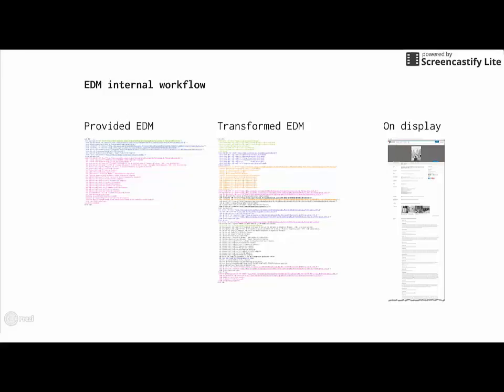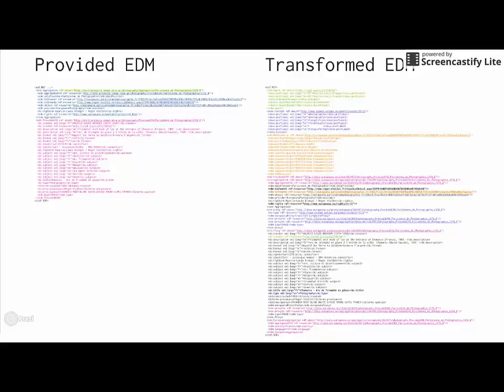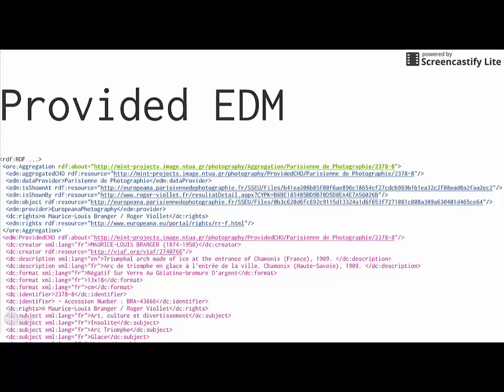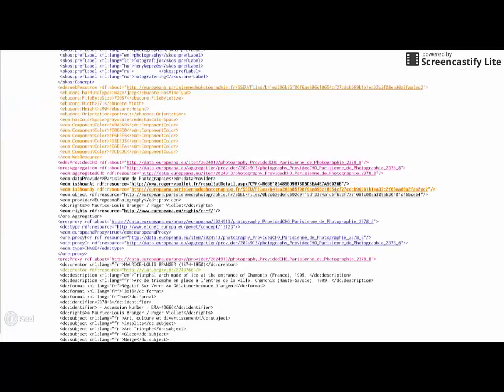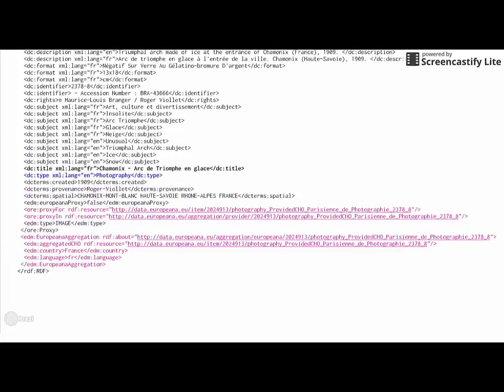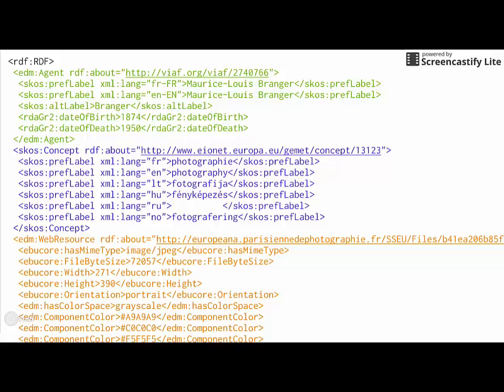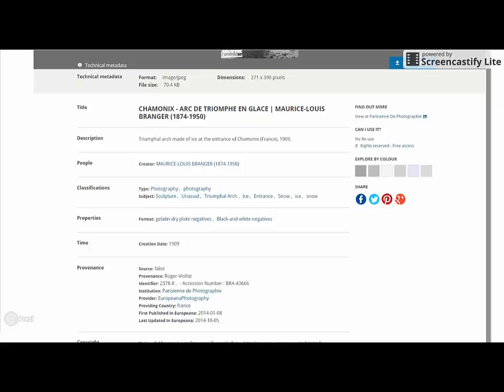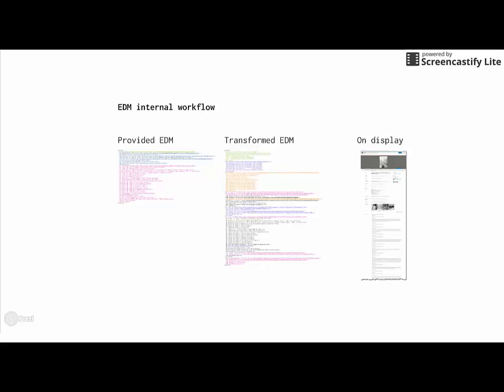EDM Advanced Specifications - From EDM external to EDM internal